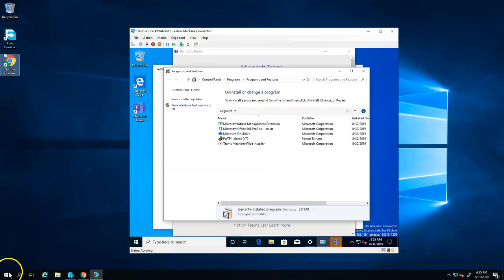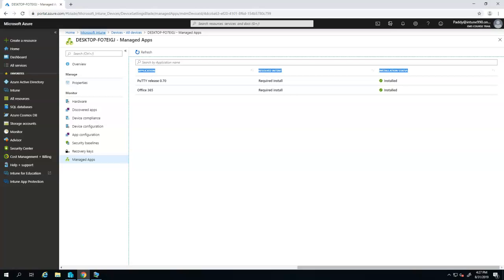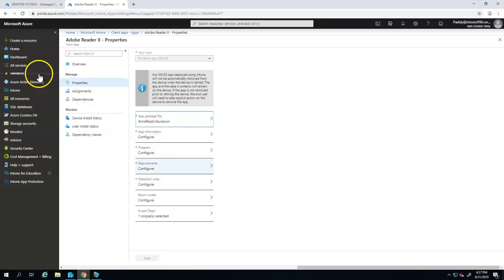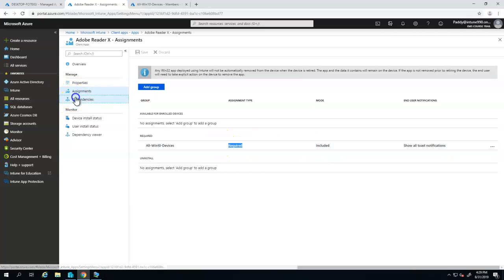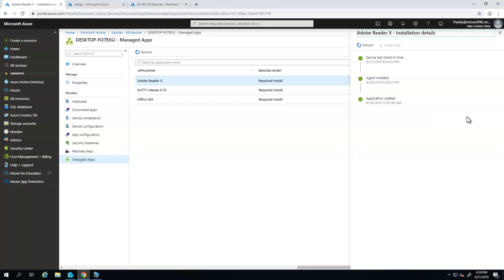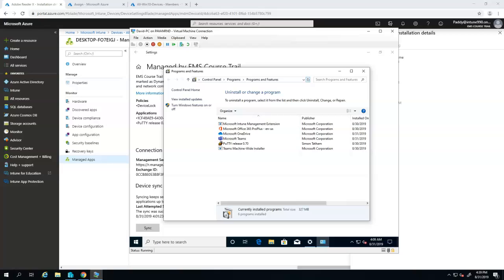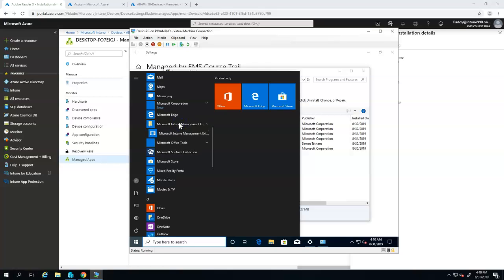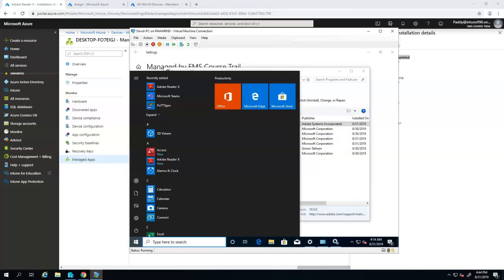Microsoft Intune Client apps - Deploy Win32 app Adobe Install - Intune Training Series video No#109